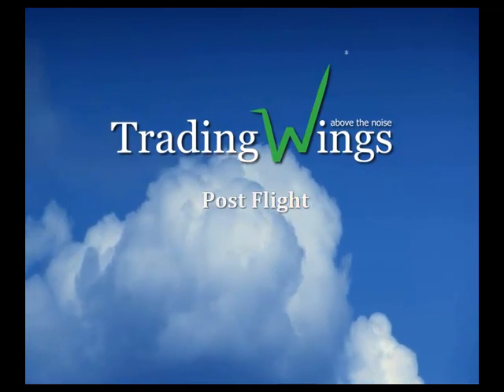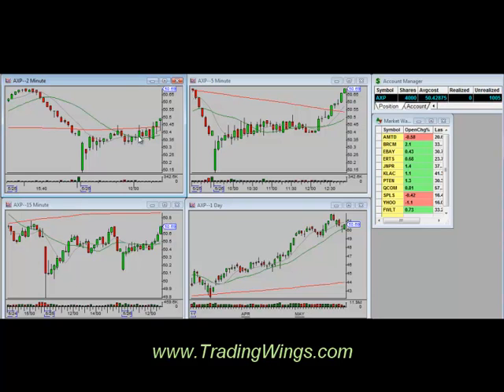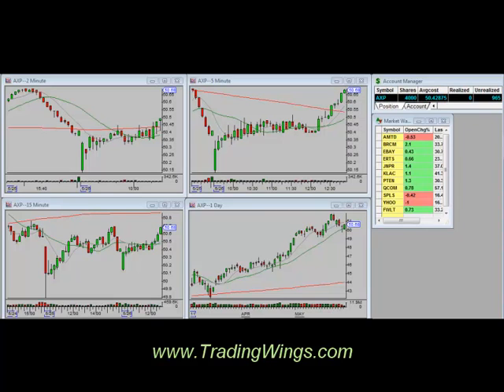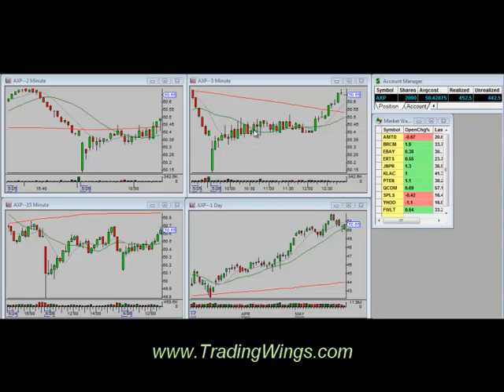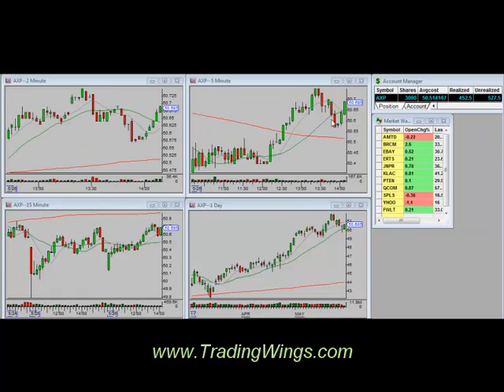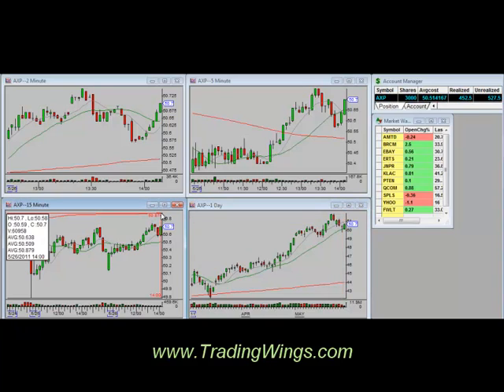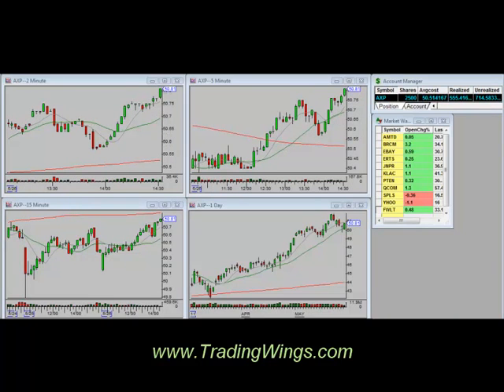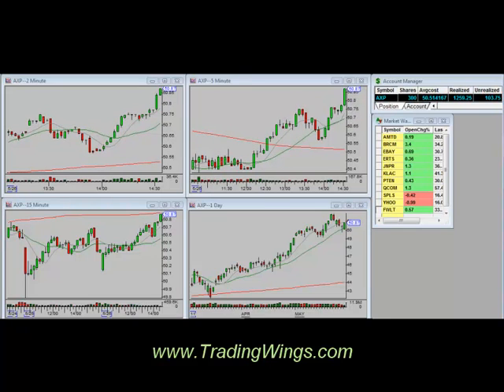Day Trading Post Flight AXP Video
Live trade in The First Flight Room